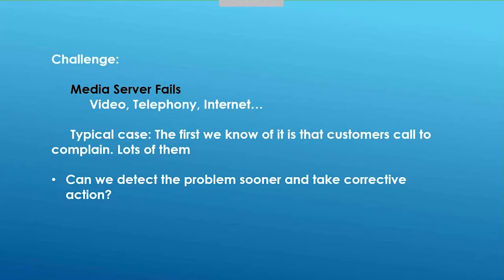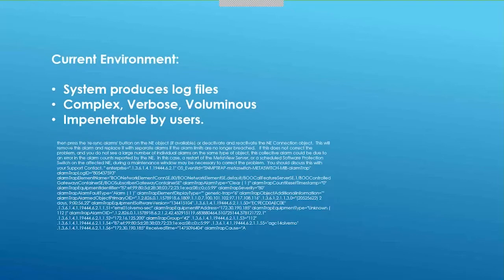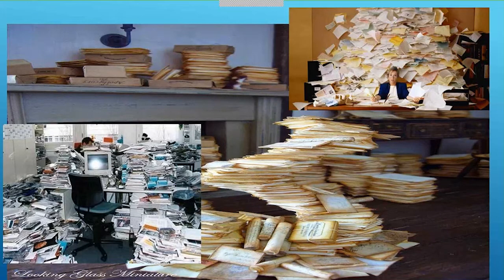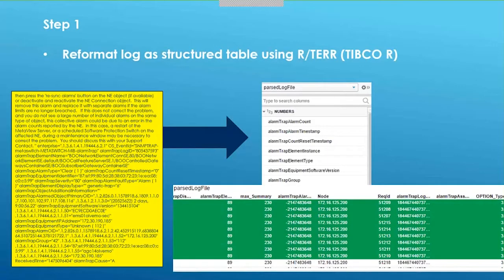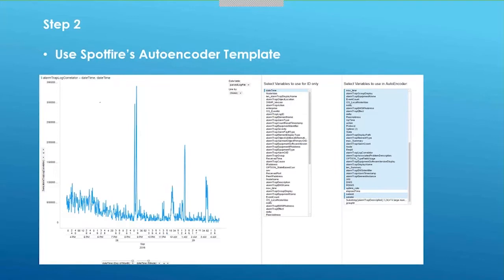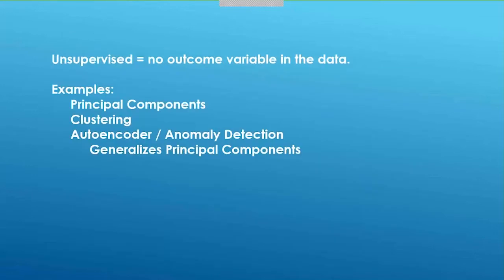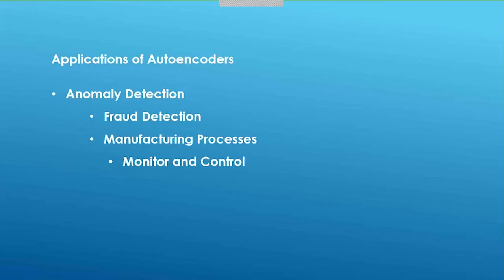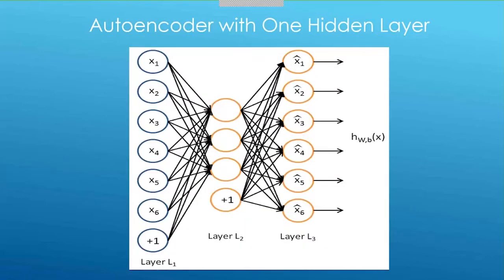Anomaly Detection Demo by David Katz - April 2017 Part 1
Anomaly detection is a way of detecting abnormal behavior. This template uses an autoencoder machine learning model to specify expected behavior and then monitors new data to match and highlight unexpected behavior.